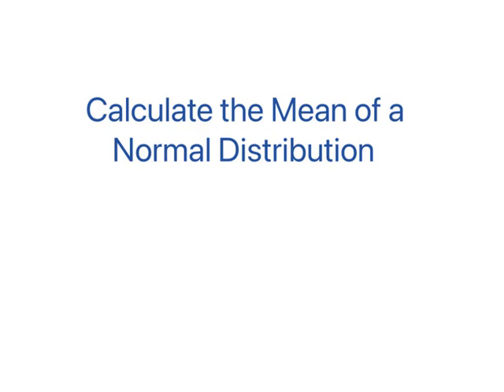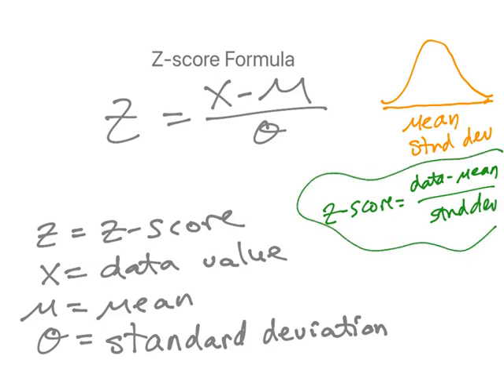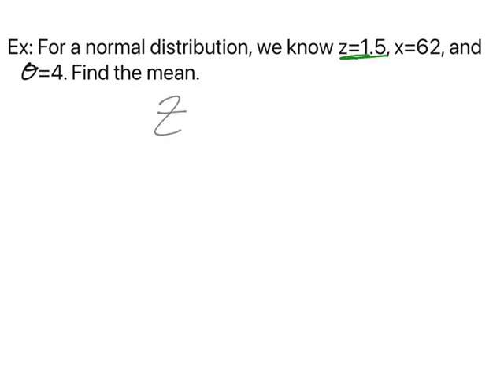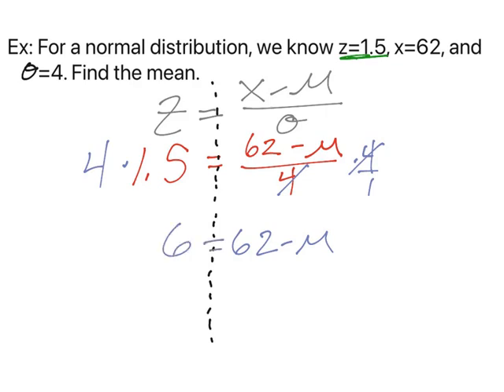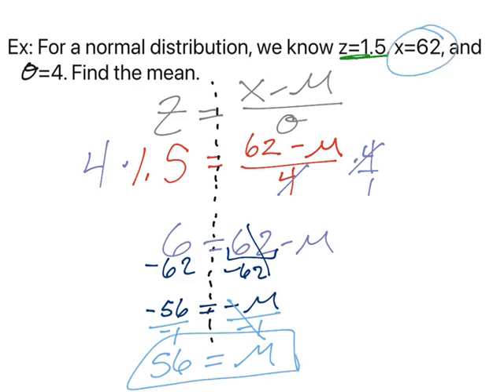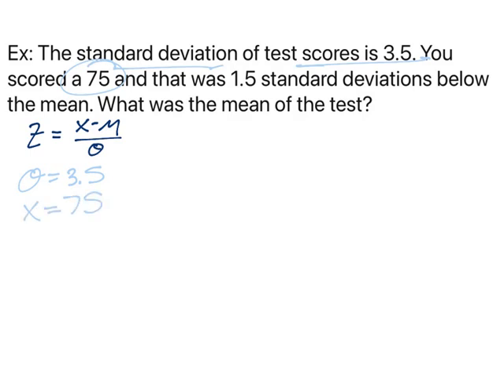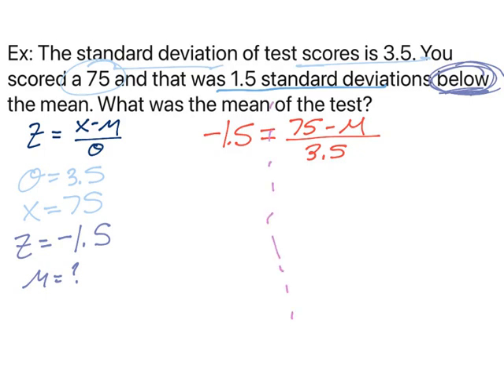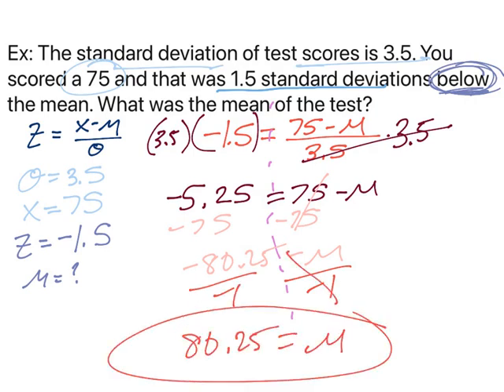Find the Mean using the Z-score formula